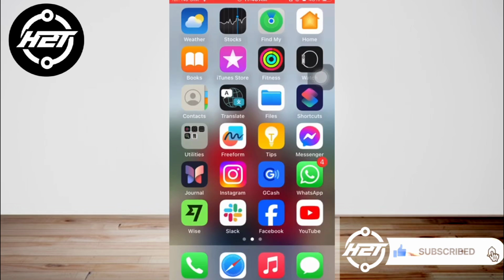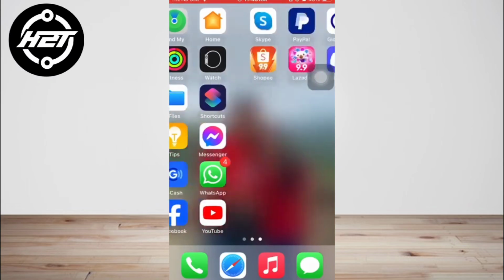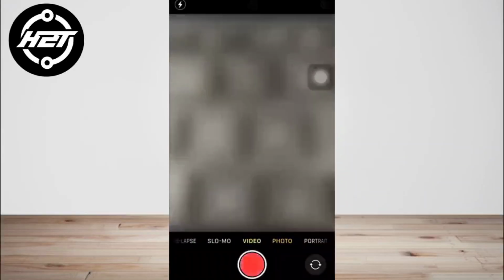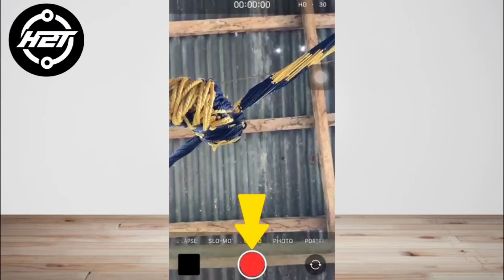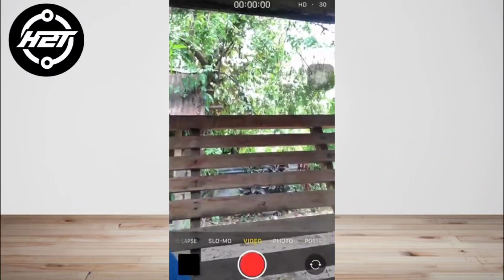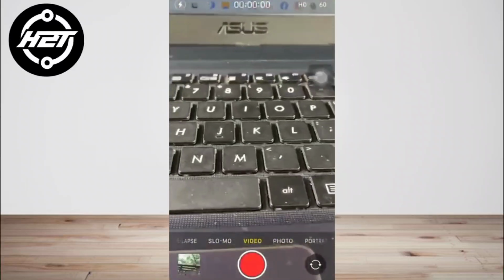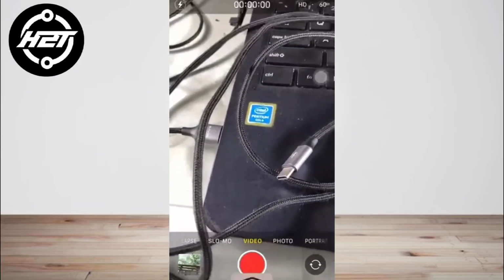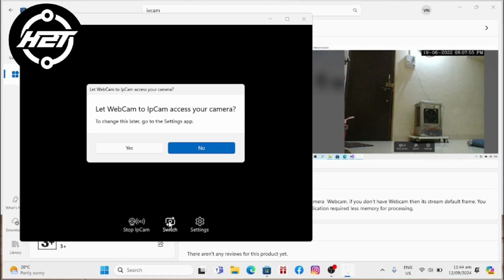How to Use Your iPhone as Webcam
In This Tutorial,  "How to Use Your iPhone as Webcam", you’ll learn how to turn your iPhone into a webcam in 2024, making it easier to upgrade your video calls or livestreams with high-quality camera footage.

By the end of this tutorial, "How to Use Your iPhone as Webcam", you’ll be able to use your iPhone as a webcam effortlessly, enhancing your video quality and improving your overall virtual presence.